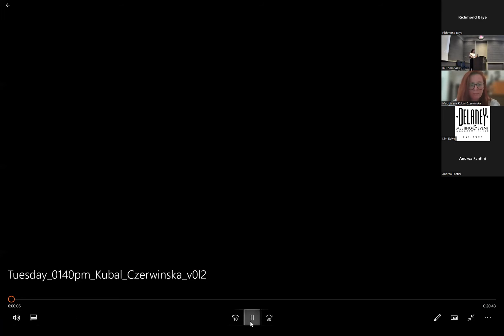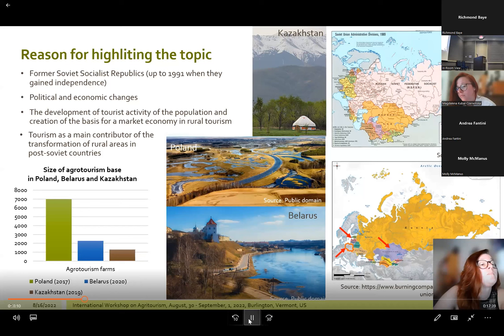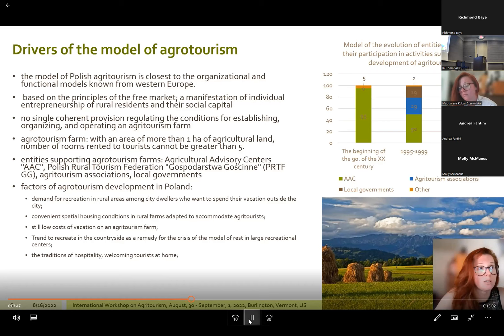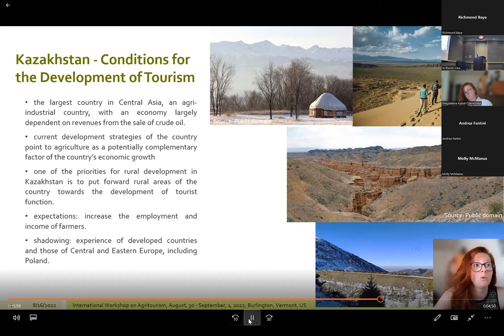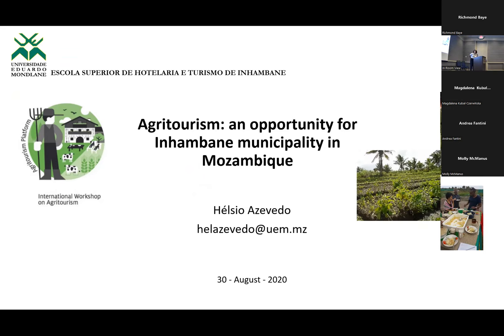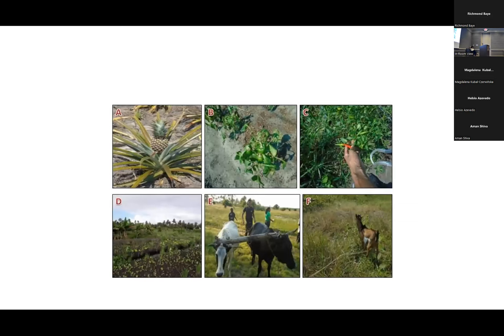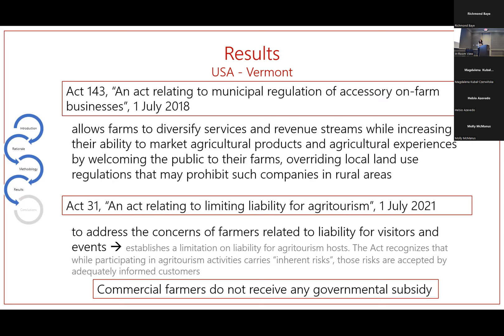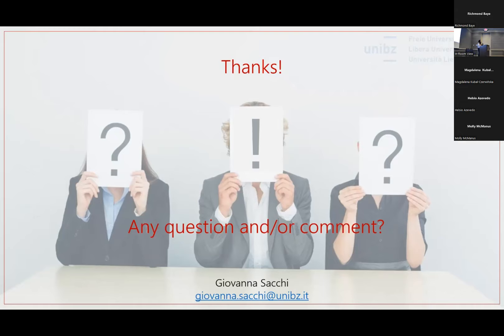Finding Opportunities for Agritourism Development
Presentation:
Differentiating the models of agritourism in post- socialist countries: Examples from Poland, Belarus, and Kazakhstan (Magdalena Kubal-Czerwinska -Jagiellonian University in Krakow, Miroslaw Mika -Jagiellonian University in Krakow, Ayman Shaken -AI-Farbi Kazakh National University, Irina Blazhevich -Jagiellonian University)
Agritourism: An opportunity for Inhambane municipality in Mozambique (Hélsio Azevedo -Universidade Eduardo Mondlane)
Agritourism development policies and regulations in Italy, the USA, and South Africa (Giovanna Sacchi -Free University of Bolzen-Bolzano, Lisa Chase -University of Vermont, Jacqui Taylor -Rural Tourism Africa, Thomas Streifeneder -Eurac Research Institute for Regional Development, Christian Fischer -Free University of Bolzen-Bolzano, Giulia Grillini -Free University of Bolzen-Bolzano)